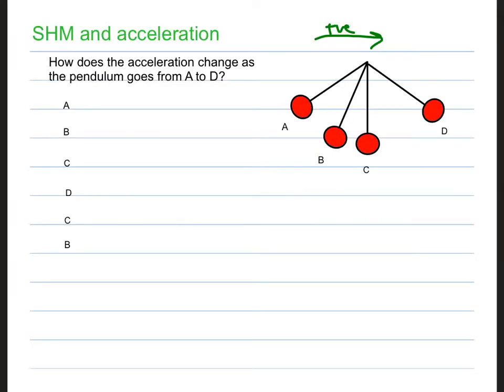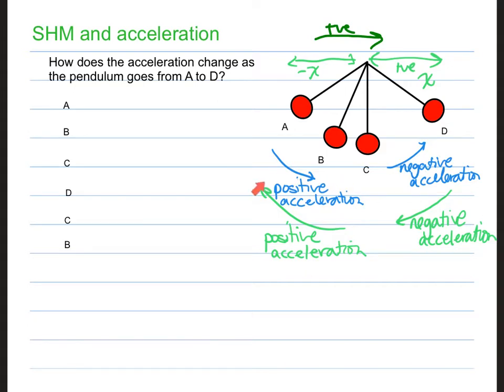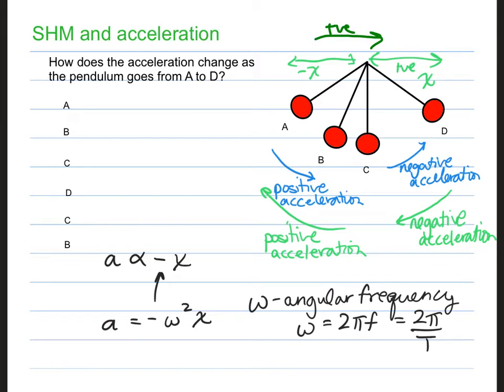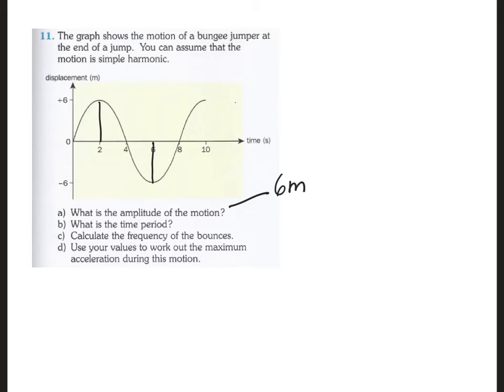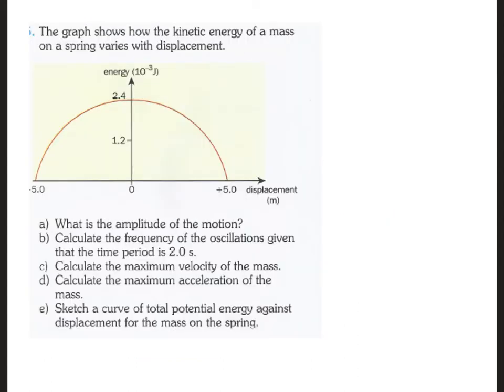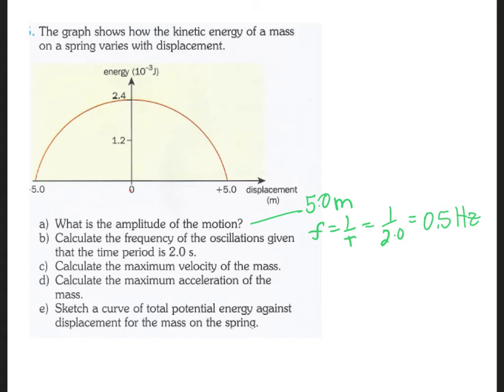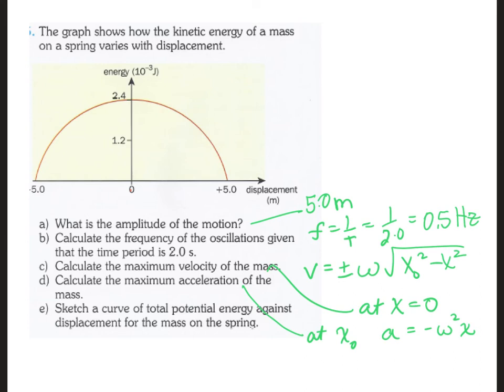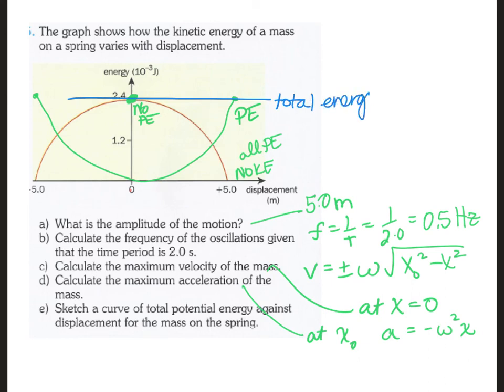Simple Harmonic Motion 9.1, a α -x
This is a small part of Topic 9.1 where I talk about the relationship between the acceleration and the displacement as well as 2 sample problems.  This is part of the IB Physics Higher level material.